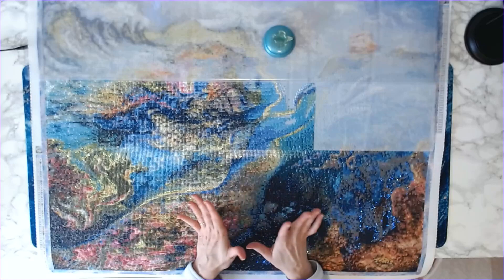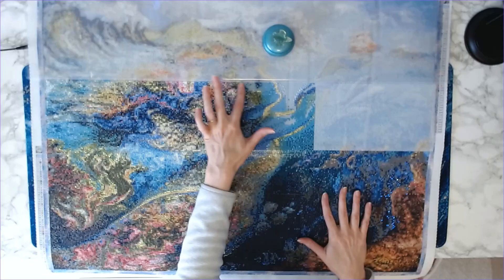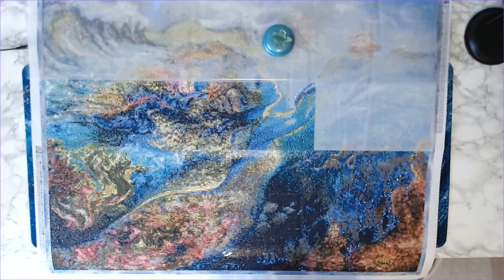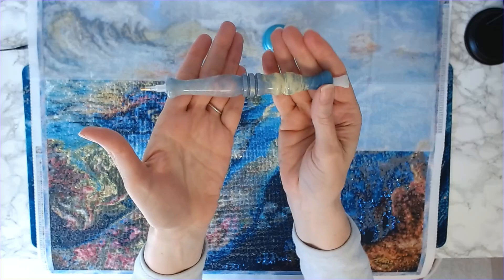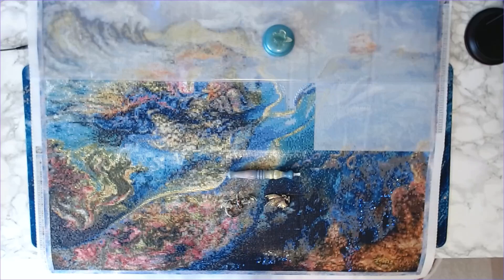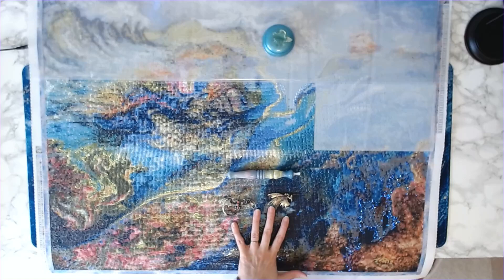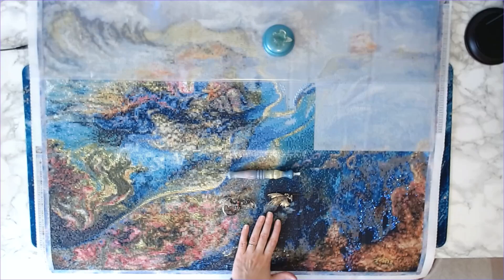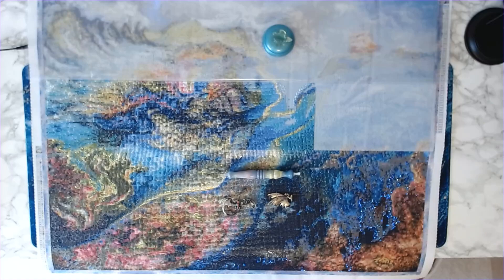JWallAlong2022 Week 4: Progress Update and Winners Announced!💜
Progress update on my project, as well as week 4 winners announced for the JWallalong2022 event!
Thank you to everyone who has participated, and to all of the generous sponsors for this event!

Save 10% on any diamond painting during the event with Uniquely Yours Down Under!
Use code jwall2022

*Fill out the google document in the description of this video.
Work on any licensed Josephine Wall diamond painting kit or cross stitch during the event. Your project can be a WIP or a new start. You do not have to finish your project, but a start or WIP photo and a progress photos are required to be posted on Instagram or in the Facebook group. Prizes will drawn from my YouTube WIP & Chats during the event. Physical prizes will only be offered to US residents due to high shipping costs, however, there will be gift cards offered to international residents during the event, and at the end of the event.
***ALL PRIZES WILL BE SHIPPED/SENT AT THE END OF THE EVENT***

Sandra West

Mermaids and Magic Event on IG
Emerald Along on IG

👋👋ETSY/SOCIAL MEDIA👋👋:
(drops are the first Friday of every month at 12 noon EST,  holidays excluded)

Intro/Outro music: Purchased software by Filmora 10